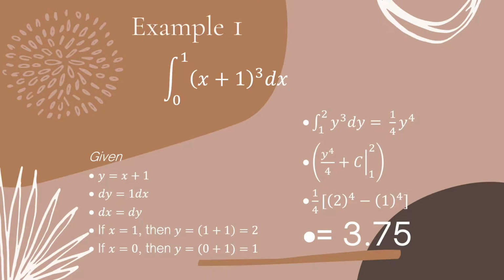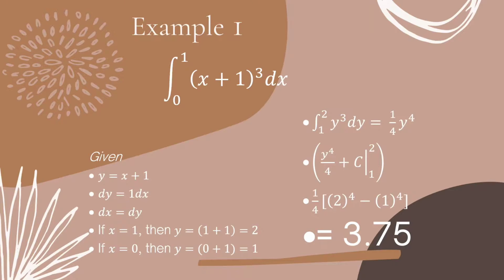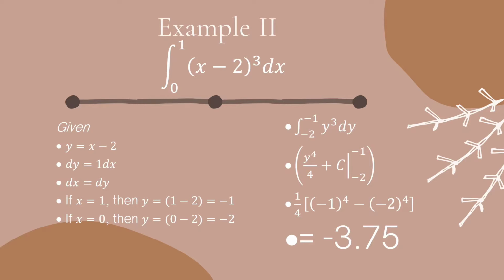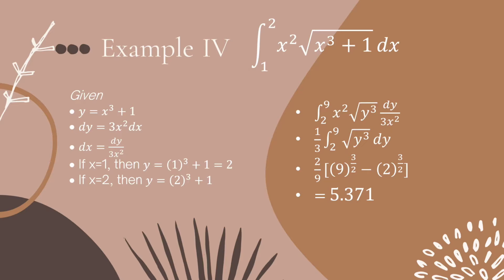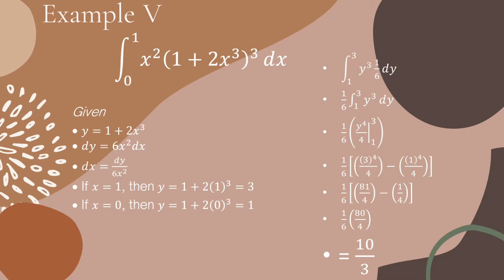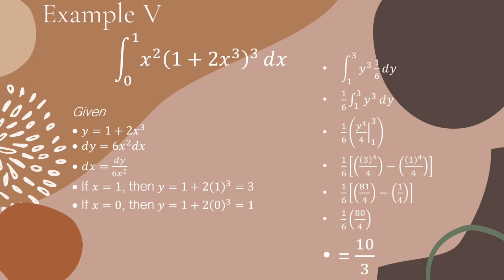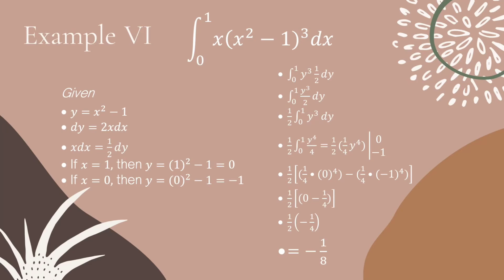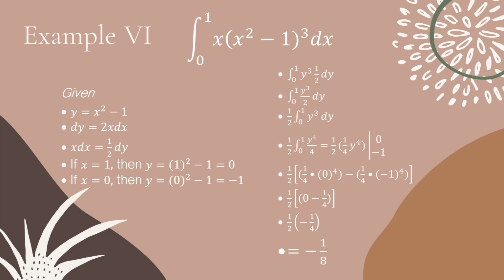Substitution Rule for Definite Integrals